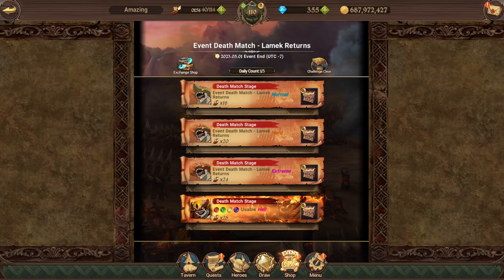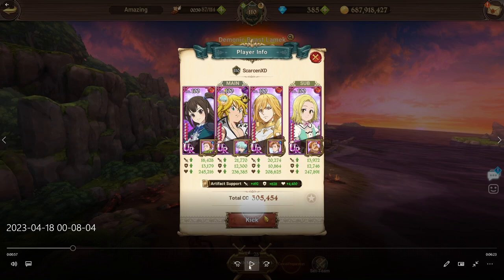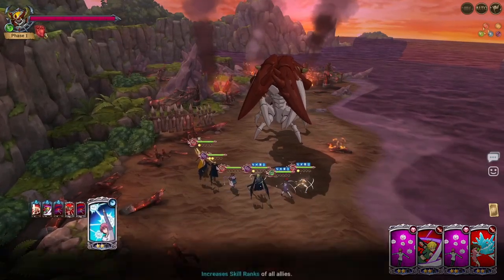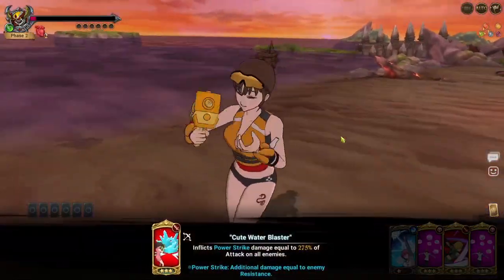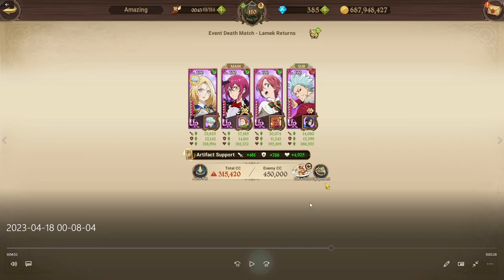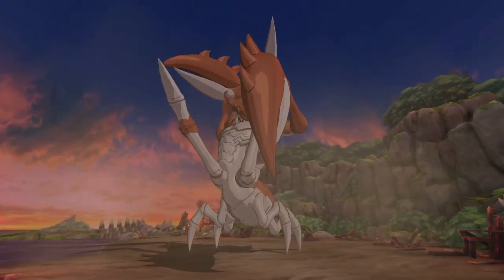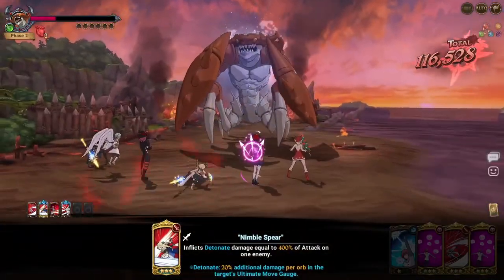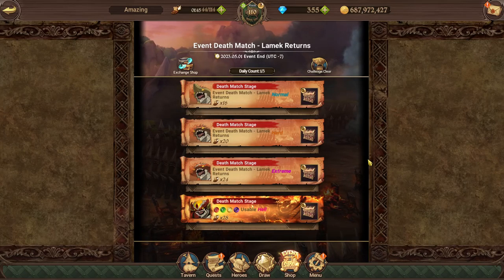*F2P FRIENDLY* Lamek Hell & Extreme Difficulty Guide! (7DS Guide) Seven Deadly Sins Grand Cross